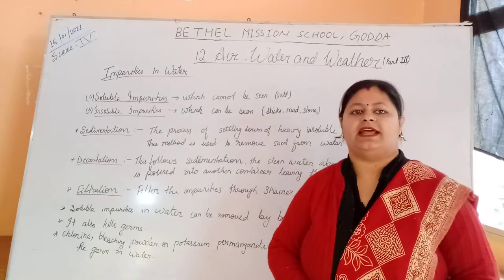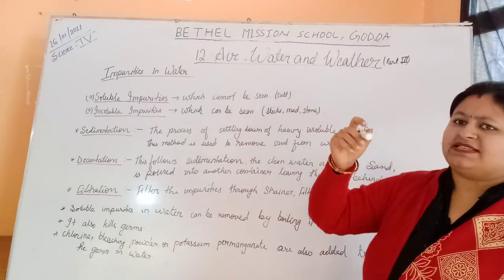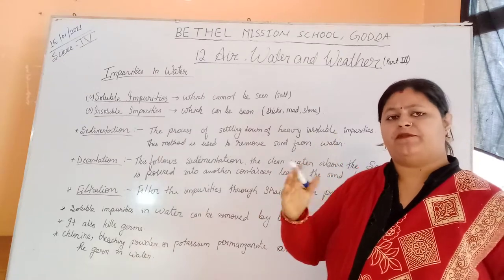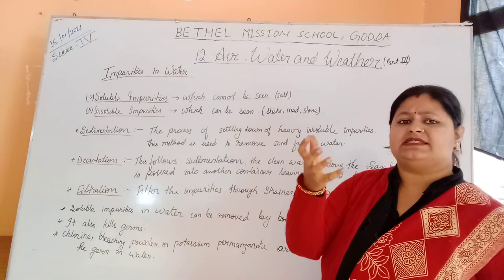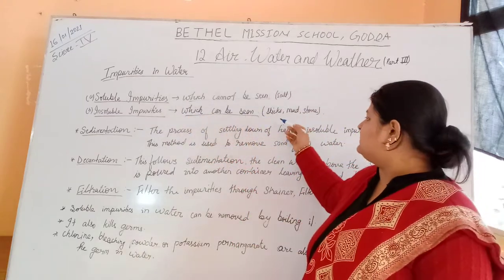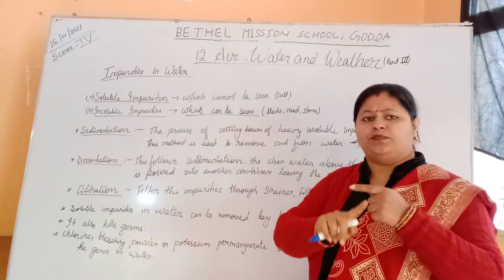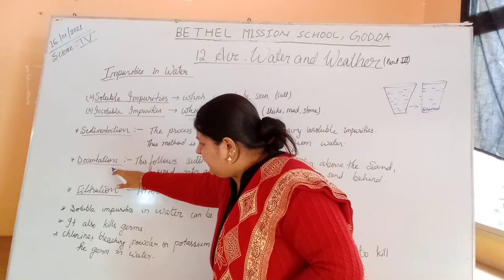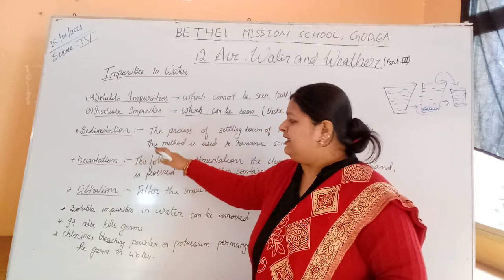Class lV Science chapter 12 Air, Water and Weather